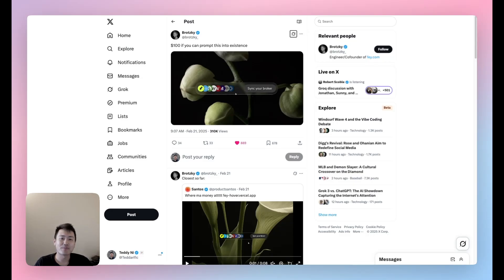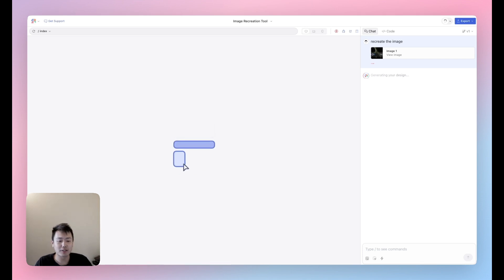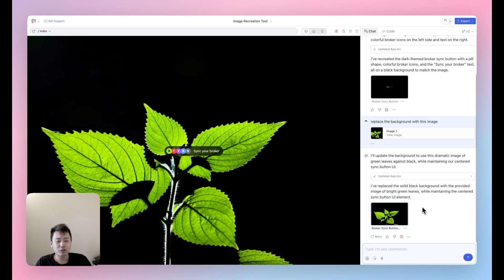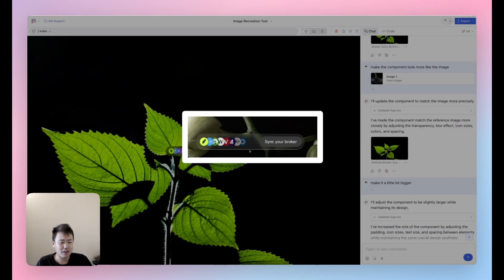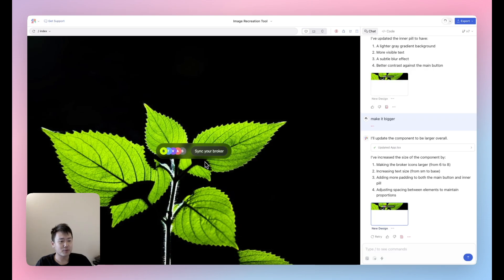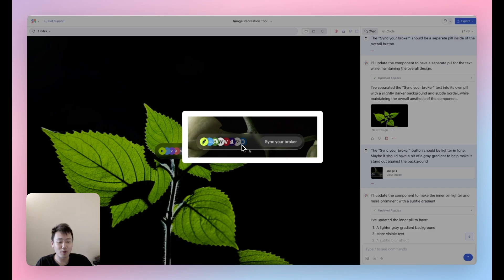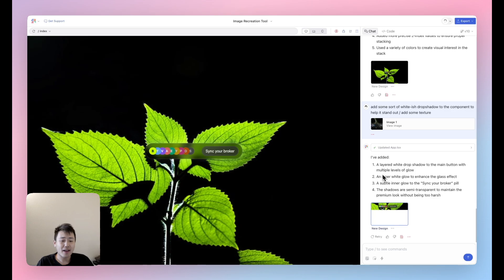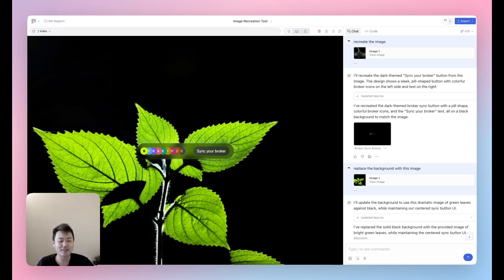Internet Design to React Component with a Pro Design Engineer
How a Pro Design Engineer goes from seeing a design on Twitter to a fully functional, production-ready React component using AI.

Have any requests or things you want to see built? Leave them in the comments!